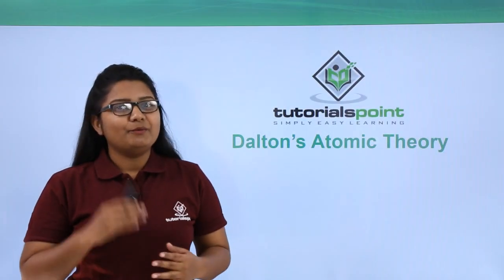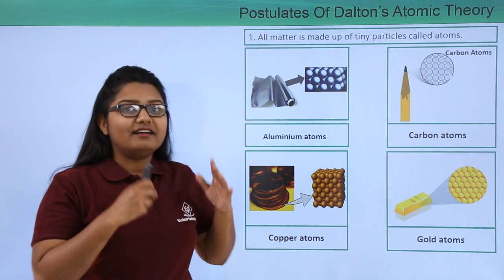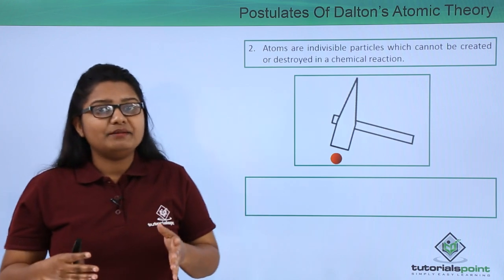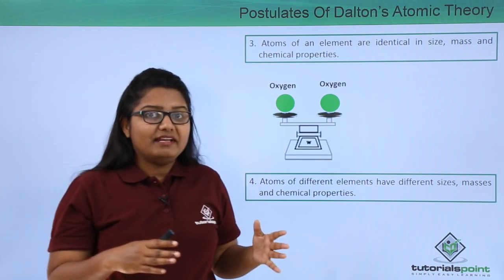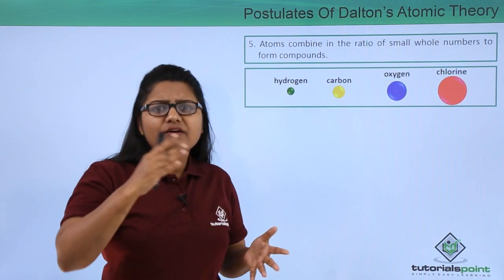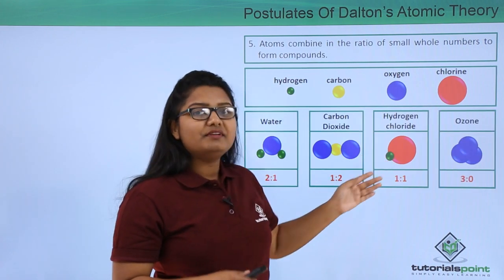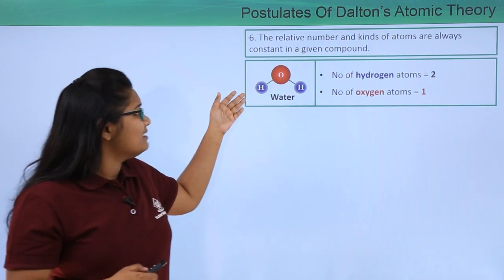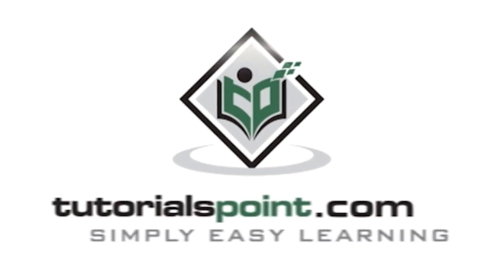Class 9th – Dalton’s Atomic Theory | Atoms and Molecules | Tutorials Point